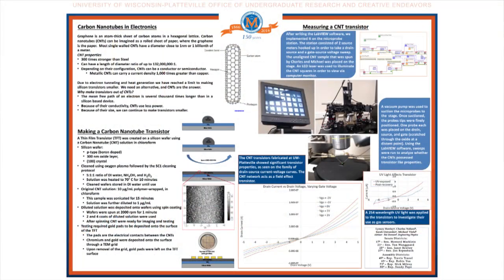Posters in the Rotunda: UW-Platteville